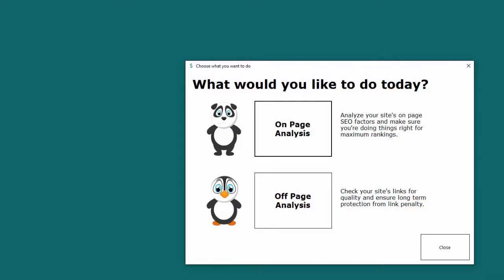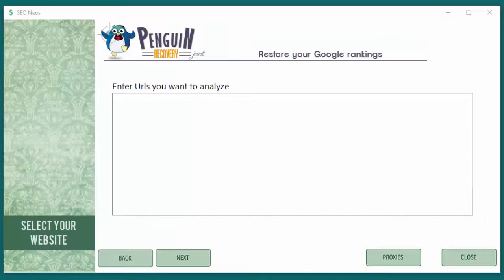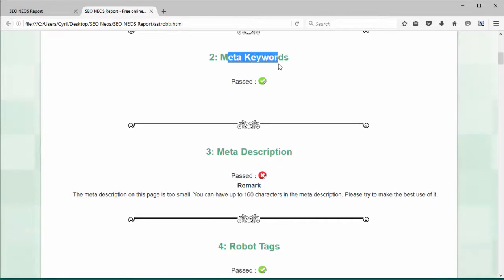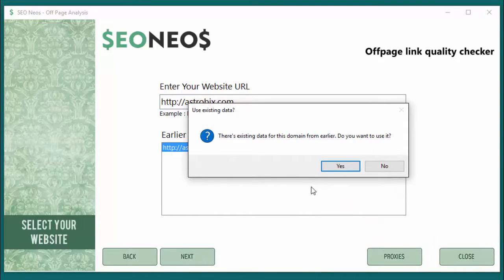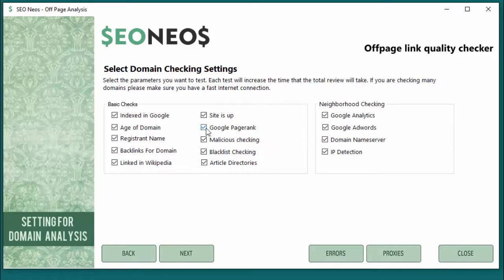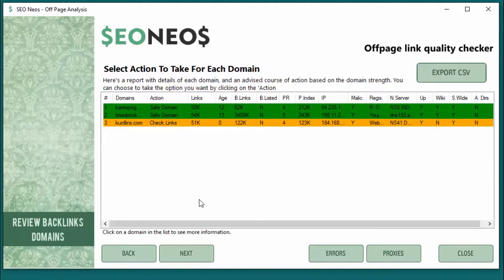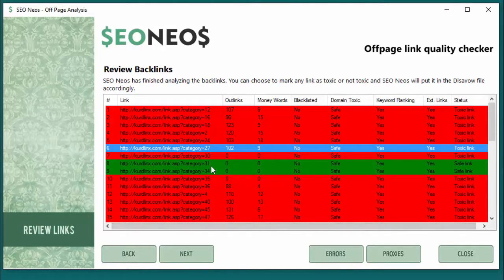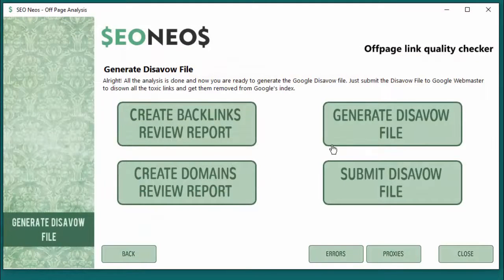SEONeoS REVIEW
SeoNeos Review - $ 320000 Bonus & Discount
1. SIMPLE STEPS TO CLAIM THIS BONUSES
SeoNeos Is It Worth It?
SeoNeos Should I Buy It?